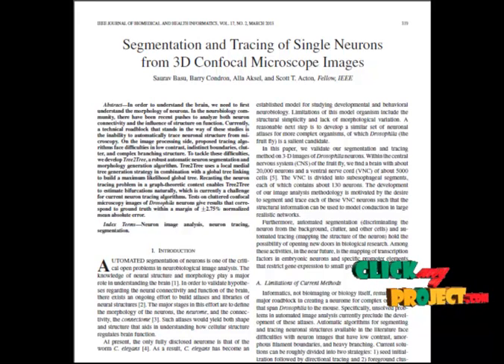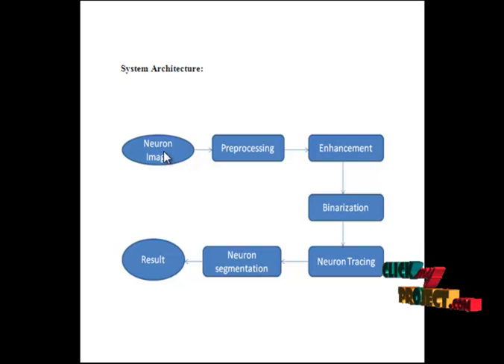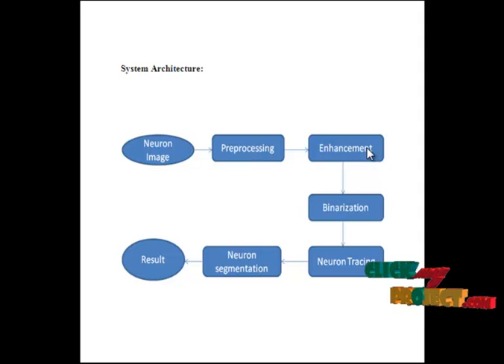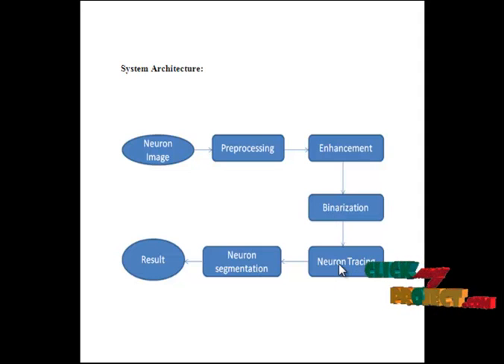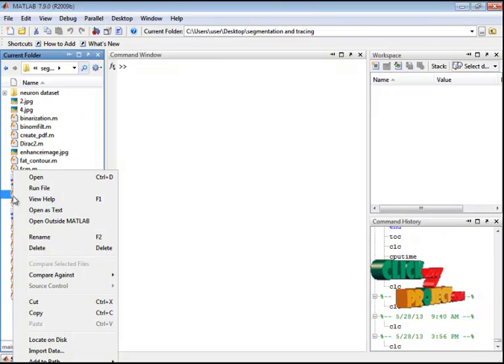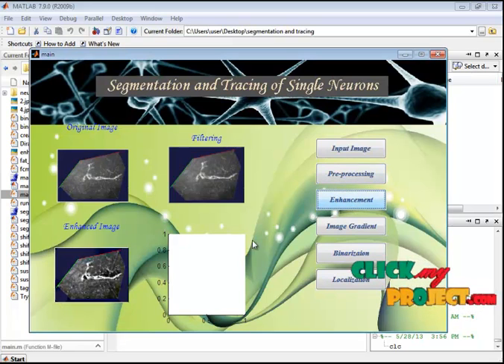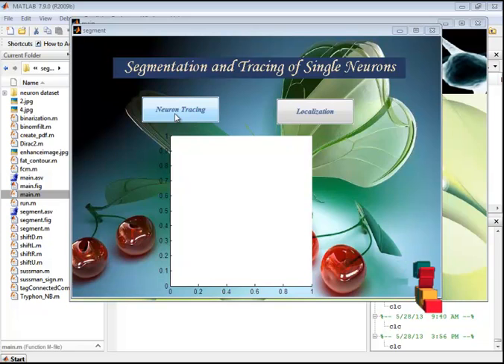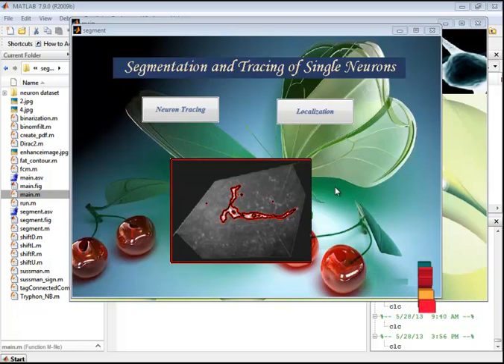Final Year Projects | Segmentation and Tracing of Single Neurons from 3D Confocal Microscope Images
Including Packages
* Complete Source Code
* Complete Documentation
* Complete Presentation Slides
* Flow Diagram
* Database File
* Screenshots
* Execution Procedure
* Readme File
* Addons
* Video Tutorials
* Supporting Softwares

Specialization
* 24/7 Support
* Ticketing System
* Voice Conference
* Video On Demand *
* Remote Connectivity *
* Code Customization **
* Document Customization **